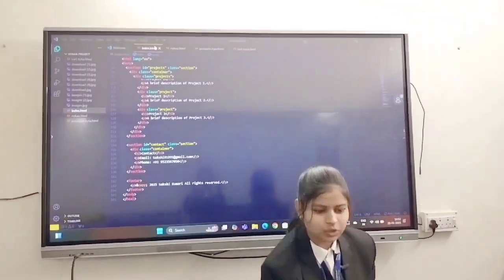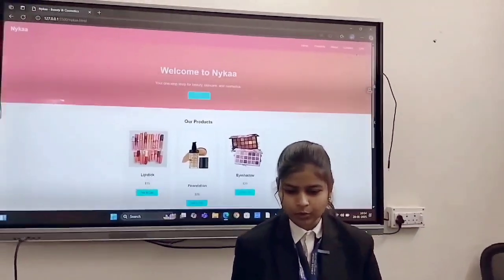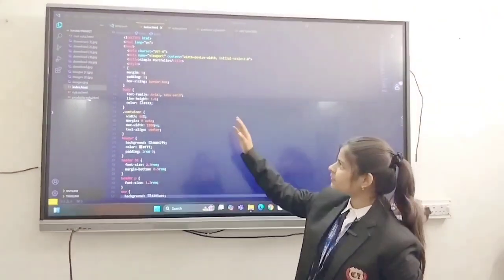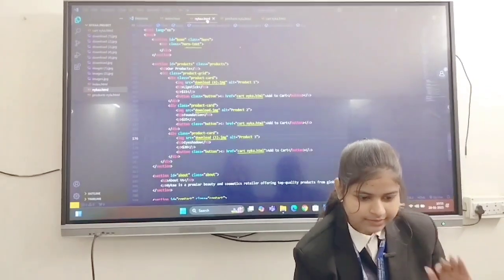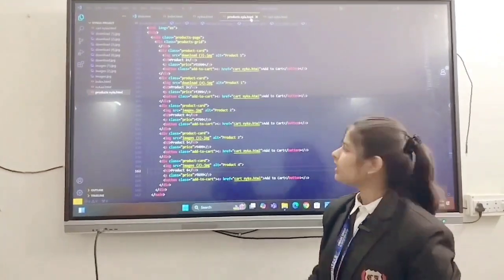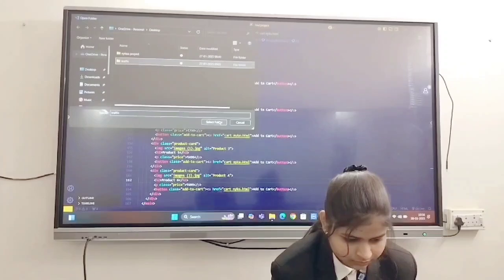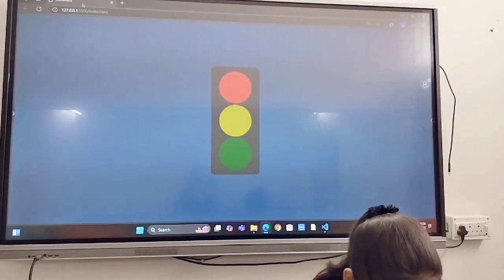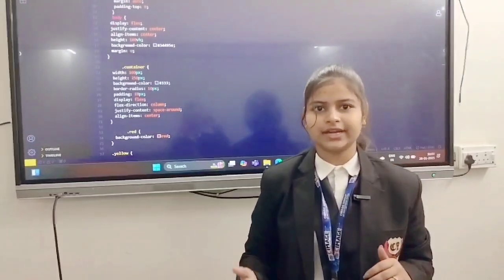Website Development || PPT || Sakshi || BCA AKU 1st sem B1(Session 2024-2026)